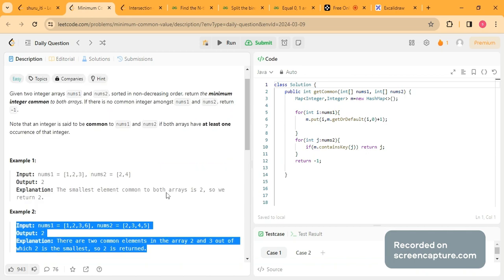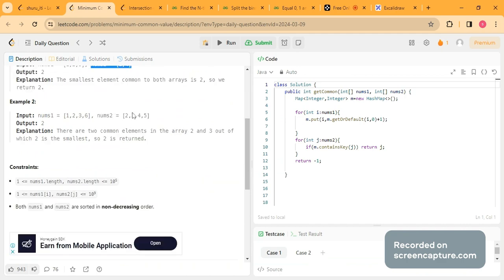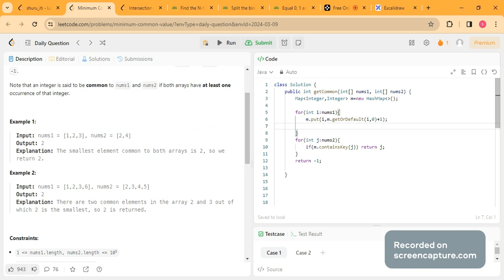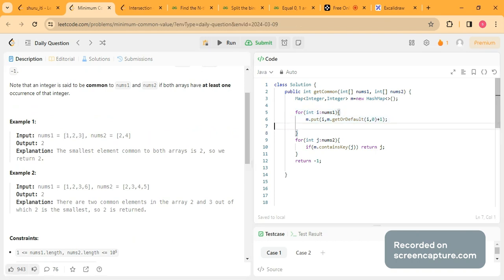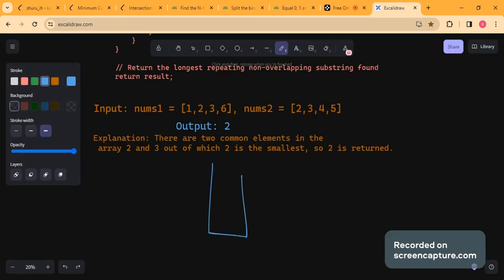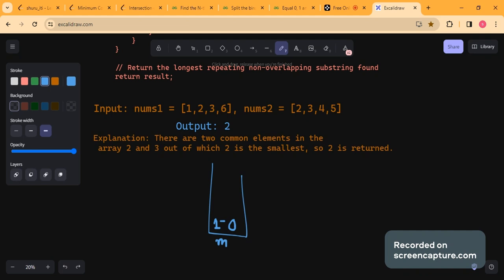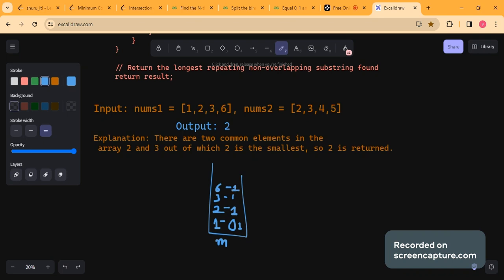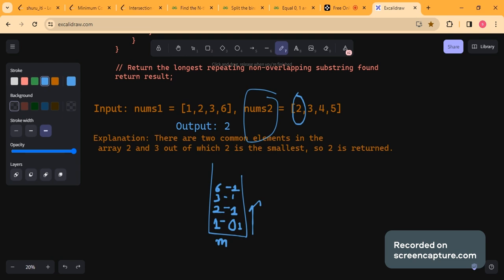minimum common elements between 2 arrays || HashMap